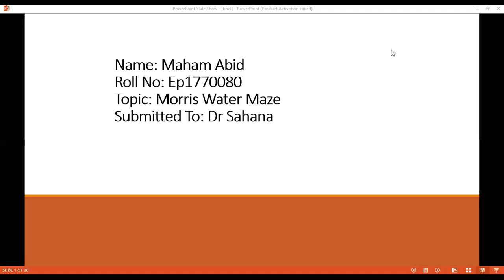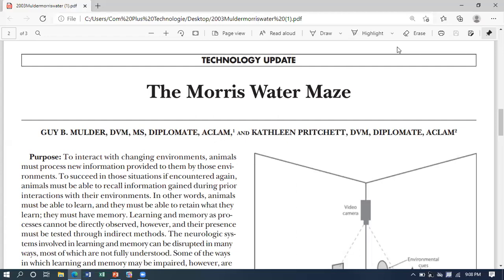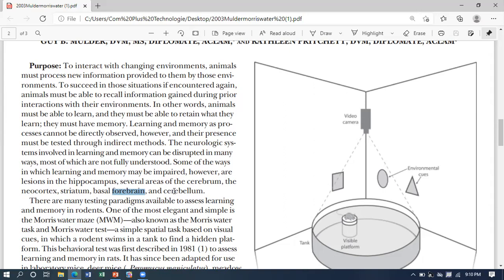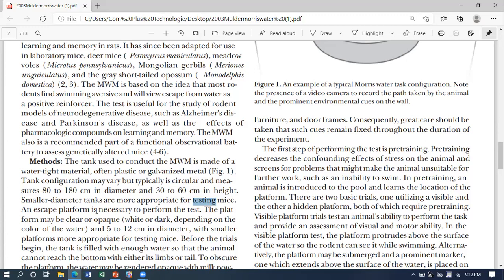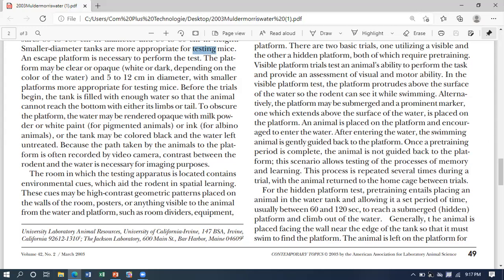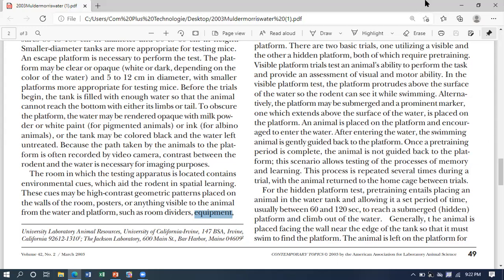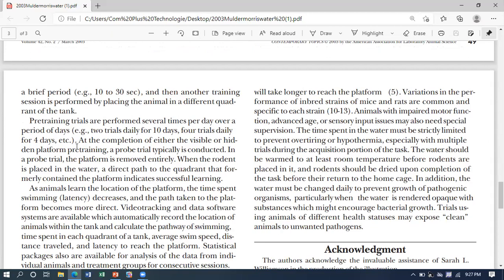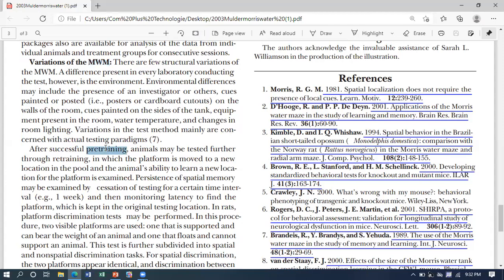Morris water maze